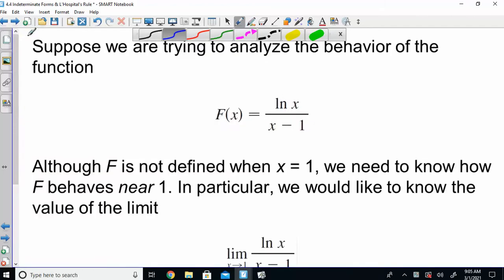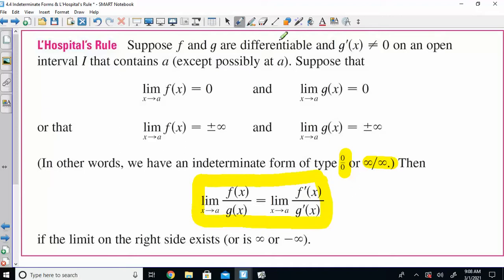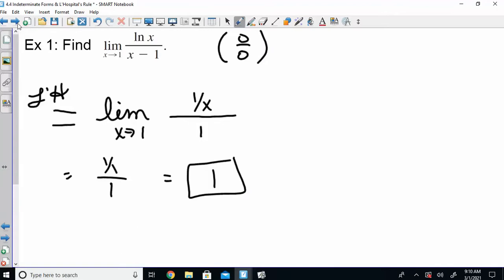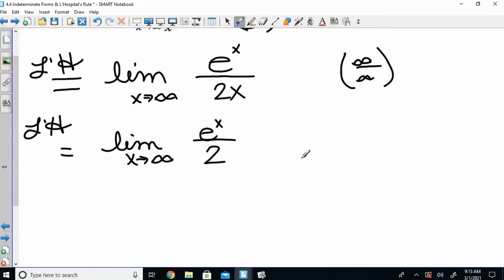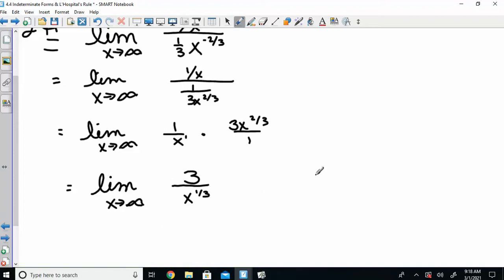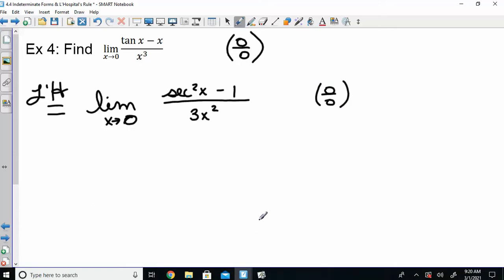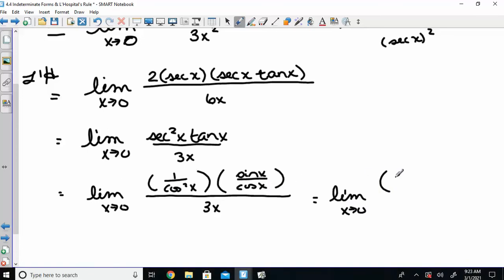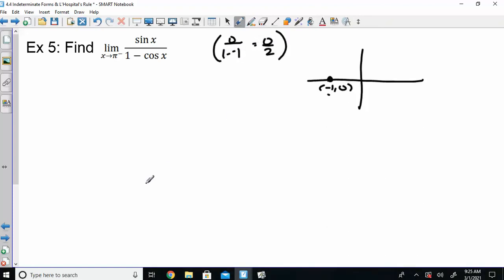Section 4 4 March 1